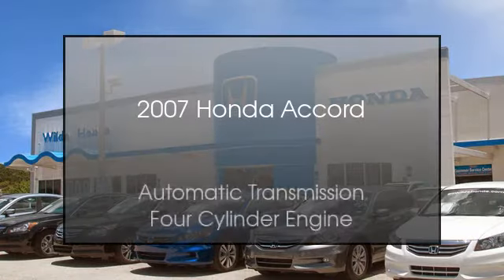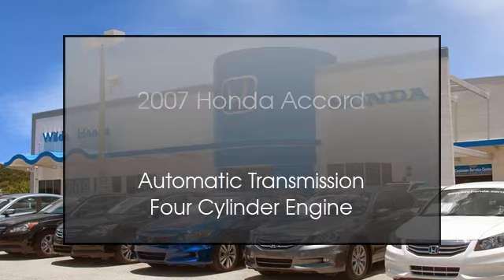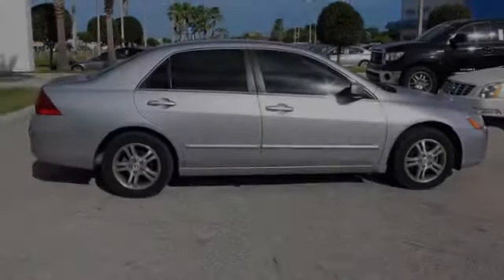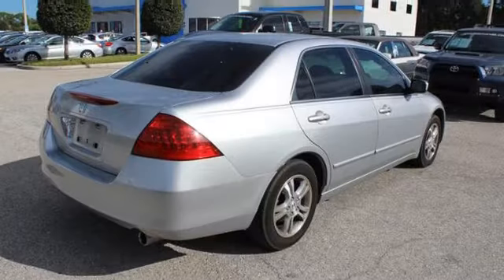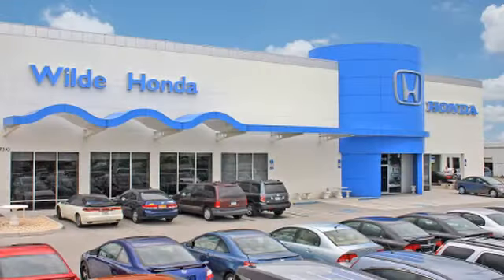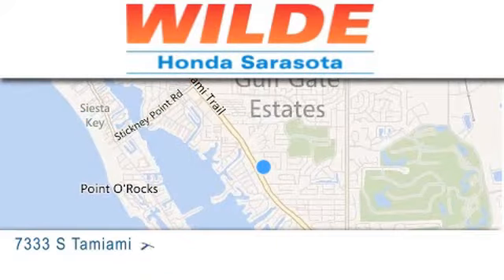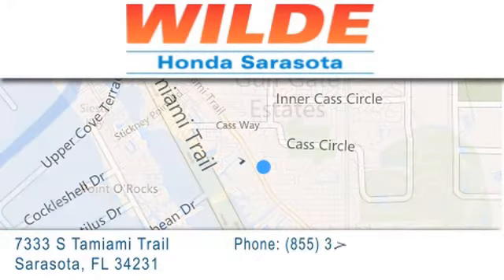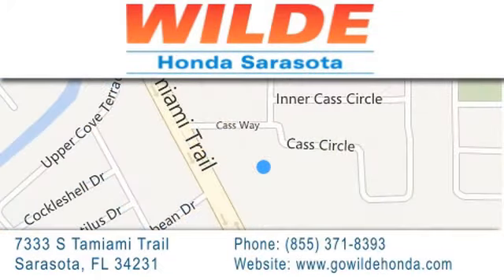2007 Honda Accord